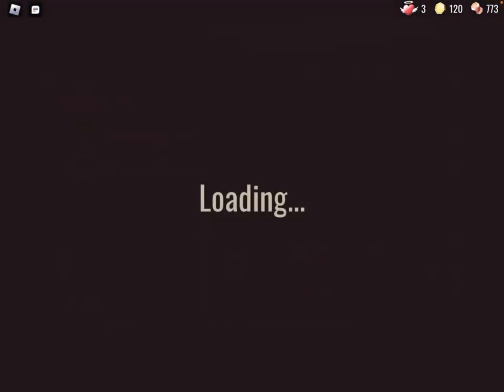Doors bruh moment